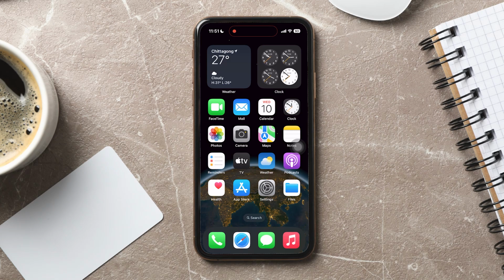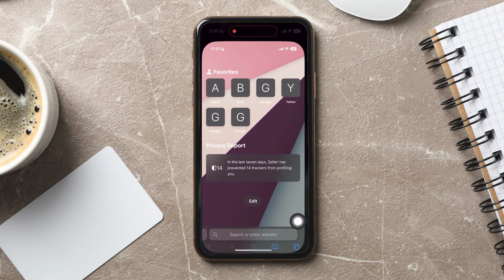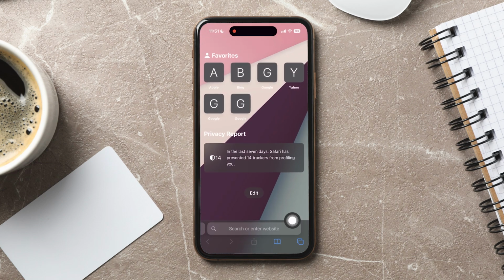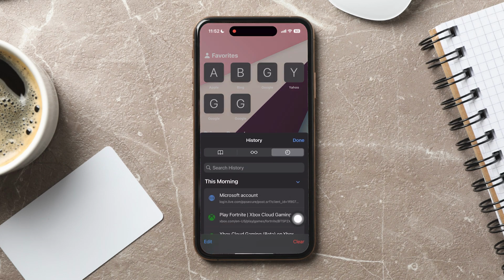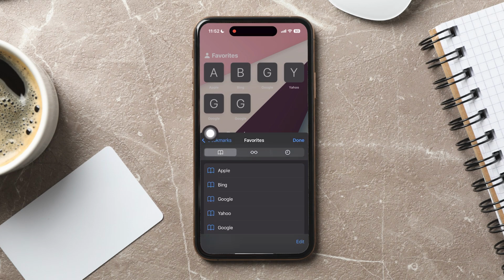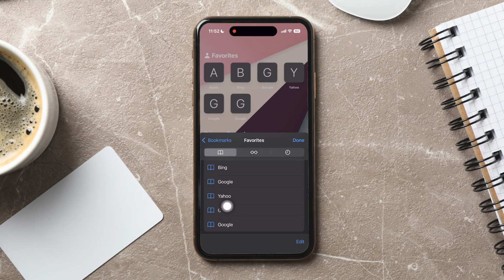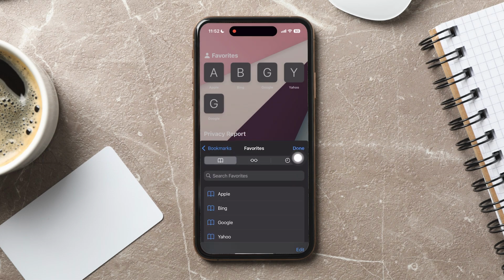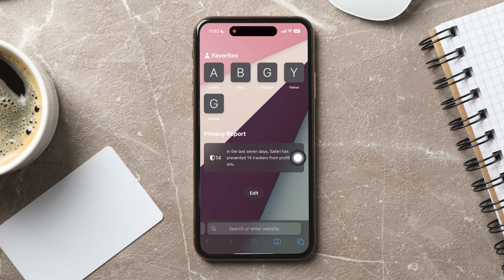How To Delete Bookmarks On iPhone 2026 (Step-By-Step Tutorial)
Today I'll walk you through how to delete bookmarks on iPhone using Safari's built-in bookmark management features. You'll learn the simple steps to remove individual bookmarks, clear entire bookmark folders, and organize your saved websites more effectively. We'll cover both the quick swipe-to-delete method and the edit mode approach, so you can choose whichever feels more comfortable for your workflow. This straightforward process works on all recent iPhone models and iOS versions, helping you clean up cluttered bookmark lists and keep only the websites you actually visit. Here's how you can regain control of your Safari bookmarks and make your browsing experience more streamlined.